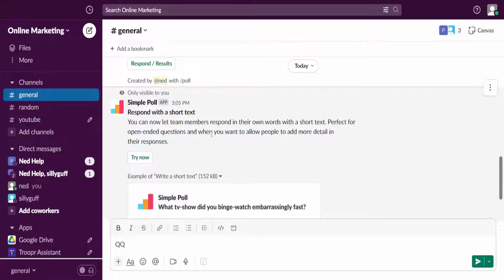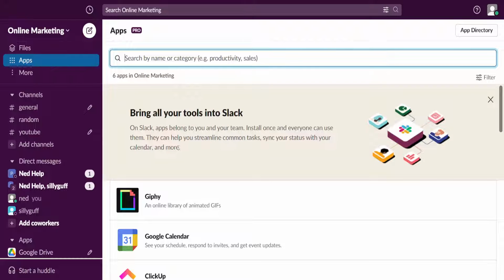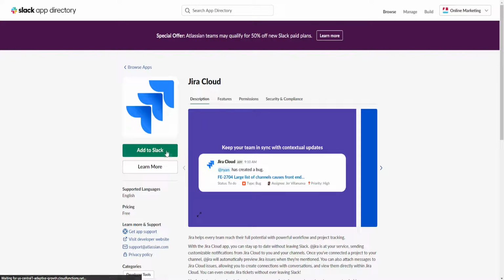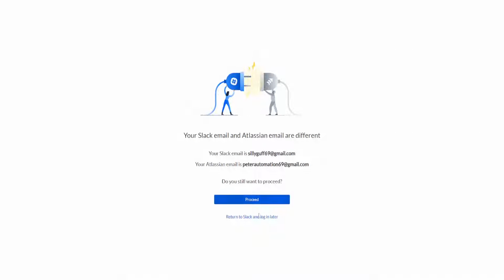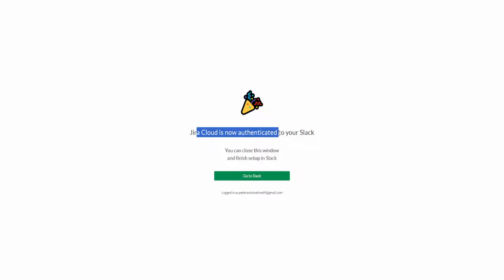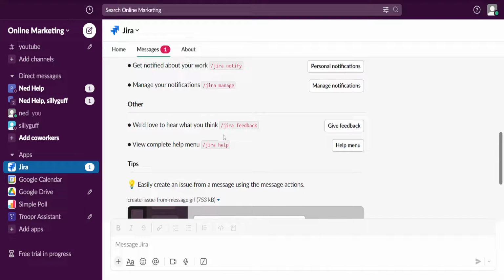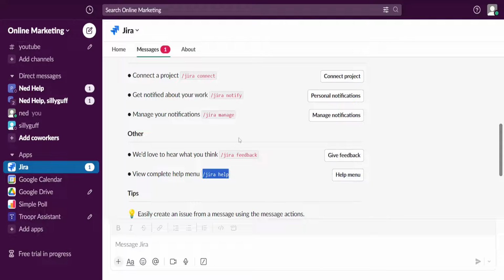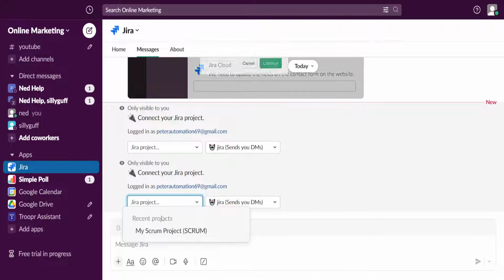How To Integrate Jira With Slack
In this video I show you how to integrate Jira with Slack. If you want to learn how to connect Slack to Jira then this is the tutorial for you.